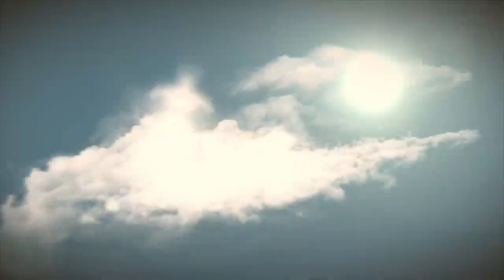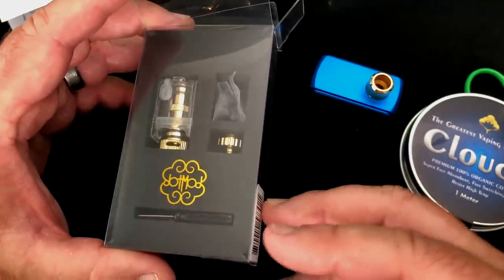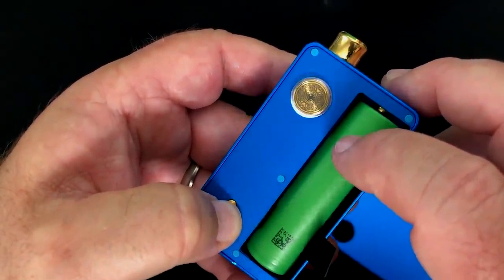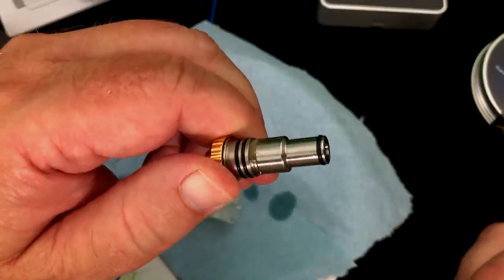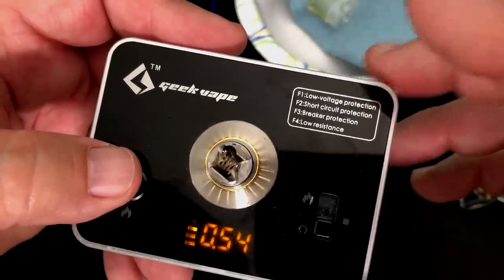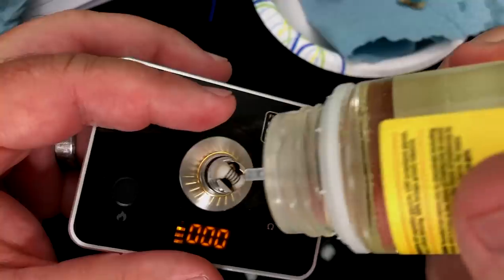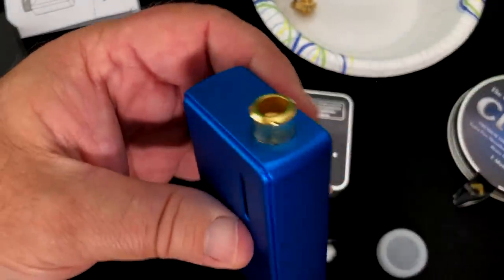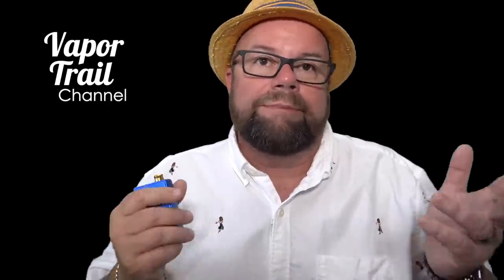Dotmod Dot AIO RBA - Does This Make A Good Mod Great? + Build/Wick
I admit...I may've not been the biggest fan of the DotAIO when it first came out, while using the supplied coils, and didn't use it that much. I liked the fit and finish for sure! Definitely a good product. BUT, with this DotAIO RBA? Now we have something to really like! Let's check it out...

Intro music by my nephew Tyler Brittan, and you should check out his channel

Dr Fasalino's Flavor Study results that he's handed over to the FDA

SEVIA USA - the group that's inviting China manufacturers to join and help fight the FDA's unfair regulations

The new documentary from the makers of A Billion Lives is a go! It will delve into what exactly nicotine is, does it cause cancer, and can it actually be good for some people!

These are solely my opinions, based on my use of these products. Please do your research, and use caution when using these devices. Buy or use at your own risk! These items were provided free so I could share them with you here on the channel. Vapor Trail Channel makes no claims regarding these items being "healthy".